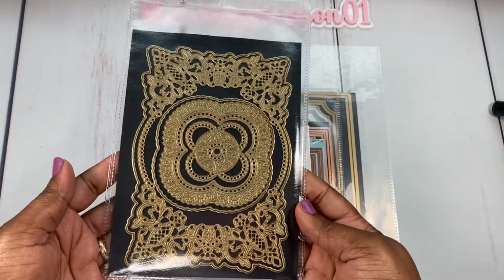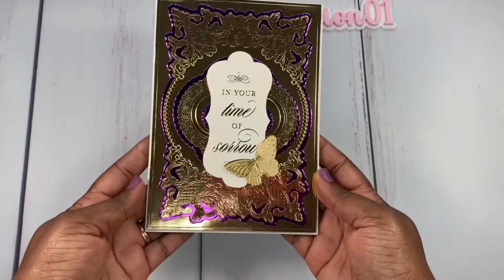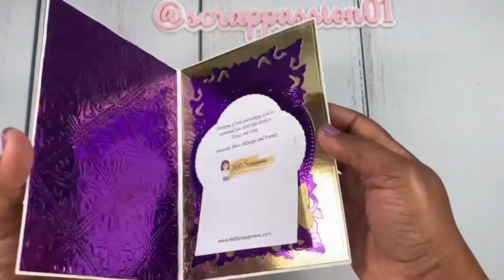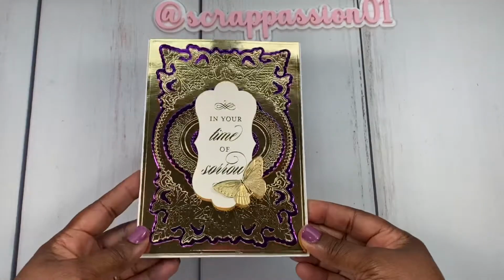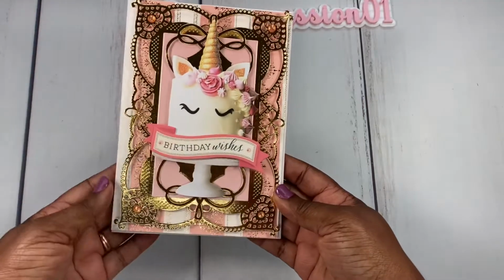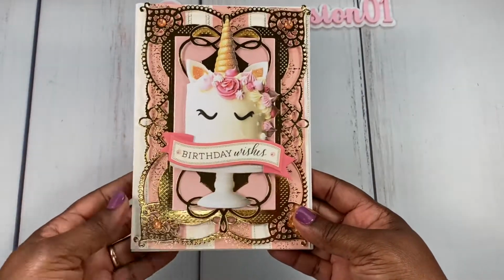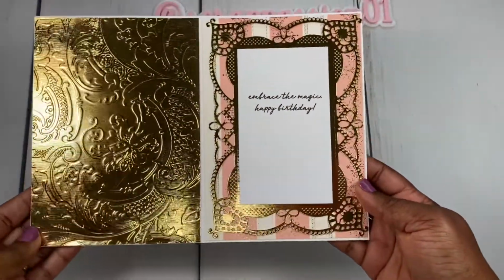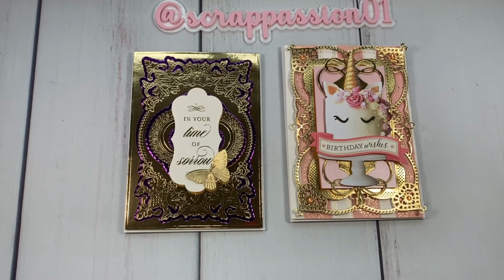Anna Griffin Spellbinders Collab w/Poetspice 2022 August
This is a year long collab!
The focus of this collab is to create projects each month using either Anna Griffin or Spellbinder products. We will post EVERY 4th FRIDAY of the month in 2022 at  10AM est.
Play along! Do VR & Instagram responses! Use